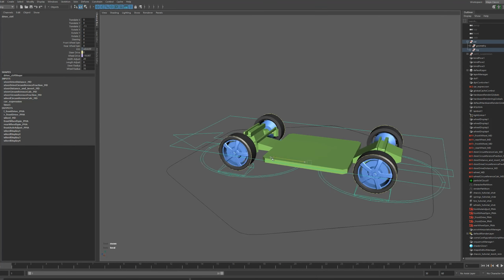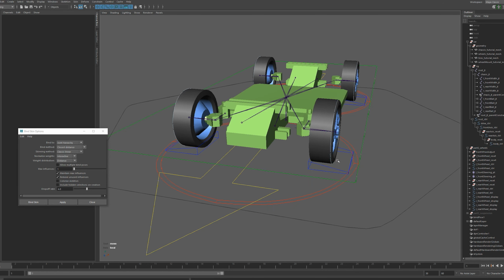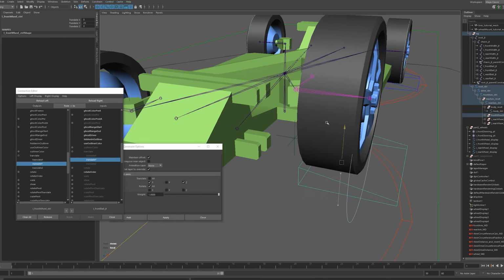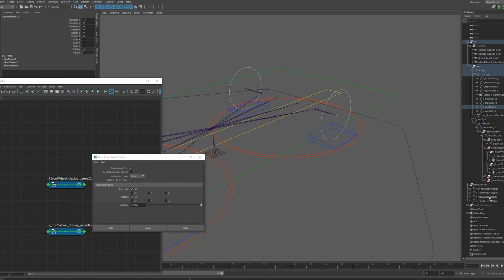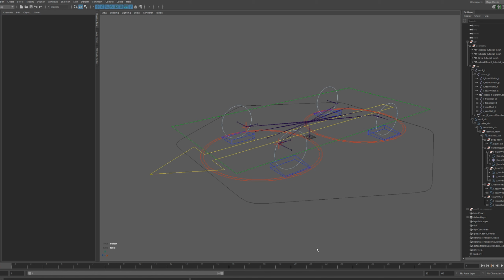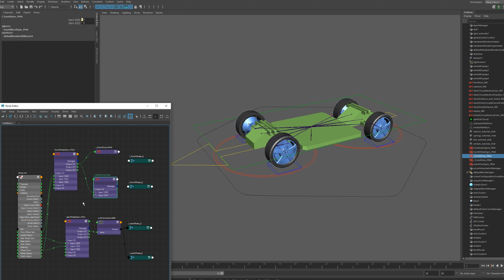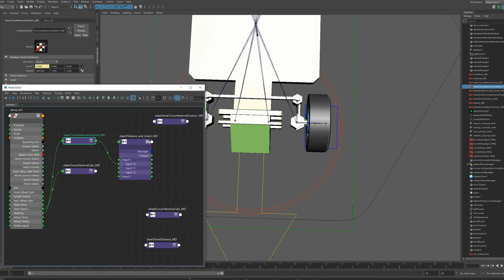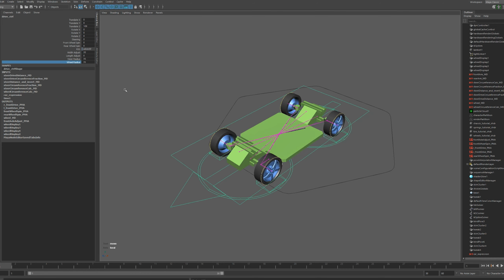How to Rig a Car in Maya | Part 2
How to rig a car in Maya: learn how to create a reliable and resizable car rig in Maya.

Don't be fooled by this simple car model. This is the second of a 3 part video tutorial series geared to teach you how to rig a car in Maya to a professional level. Please keep in mind that this rig is not easy to achieve so be sure to know the rigging basics before watching. In this video we will be focusing on automated wheels moving correctly in any direction at any distance and then combining them with a robust steering setup for a more realistic overall motion.

You can follow along and download the Maya file and expression used in the video here:

Common search tags:
how to rig a car in maya,
how to rig a vehicle in maya,
how to animate a car in maya,
vehicle rigging in maya,
car rig in maya,
car rigging in maya,
car tutorial in maya,
car rig maya,
car rigging maya,
car tutorial maya,
maya car rig,
maya car tutorial,
maya car rig tutorial,
maya car rigging tutorial,
car rigging tutorial for maya,
car rig tutorial for maya,
rigging a car in Maya,
rig a car in Maya,
rig car using Maya,
vehicle animation maya,
maya car animation,
vehicle animation maya,
car rig